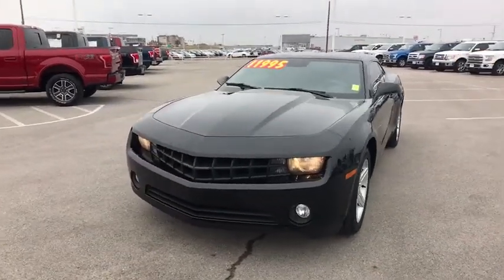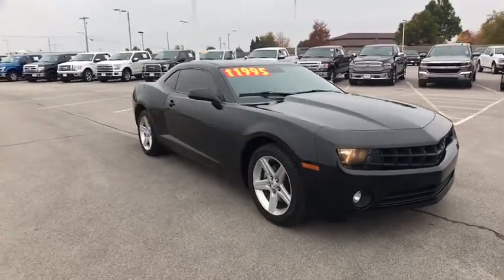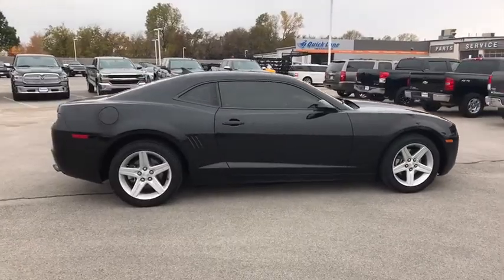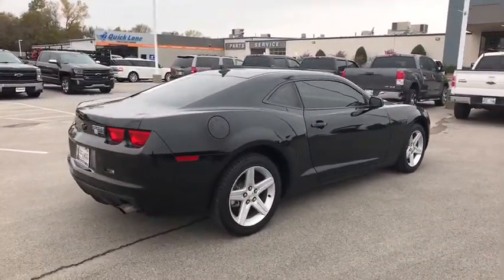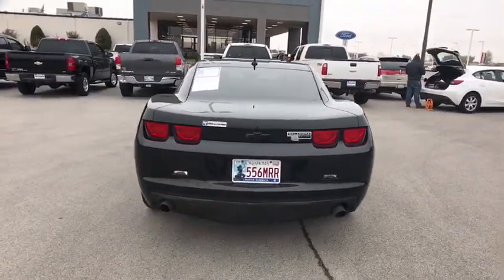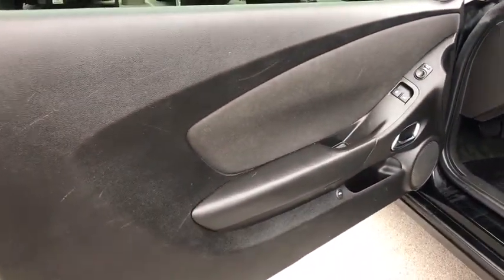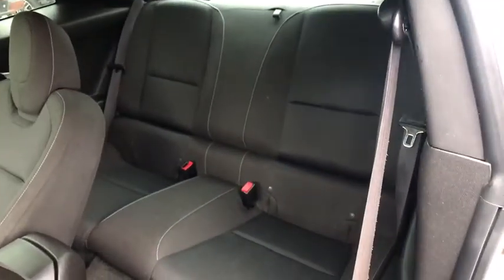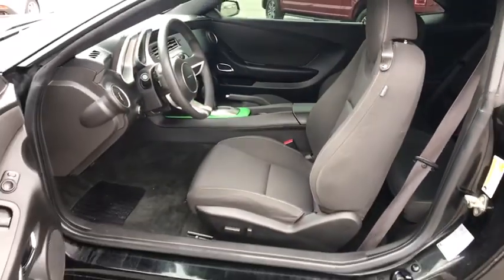2010 Chevrolet Camaro Tulsa, Broken Arrow, Joplin, Bixby, Owasso, OK P7448D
2010 Chevrolet Camaro

Matthews Ford
1101 Southwest Expressway Drive

Thank you for your interest in one of Matthews Ford's online offerings. Please continue for more information regarding this 2010 Chevrolet Camaro 1LT with 115,038 miles.When you purchase a vehicle with the CARFAX Buyback Guarantee, you're getting what you paid for. This Chevrolet Camaro 1LT is in great condition both inside and out. No abnormal wear and tear.This is the one. Just what you've been looking for. There are many vehicles on the market but if you are looking for a vehicle that will perform as good as it looks then this Chevrolet Camaro 1LT is the one!